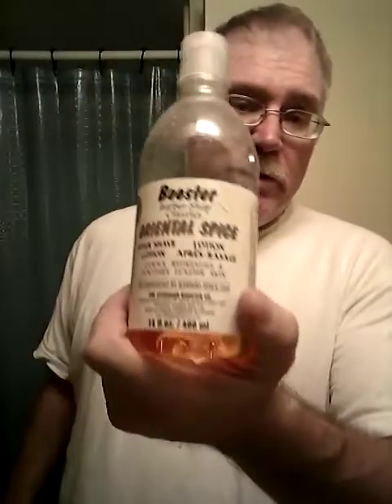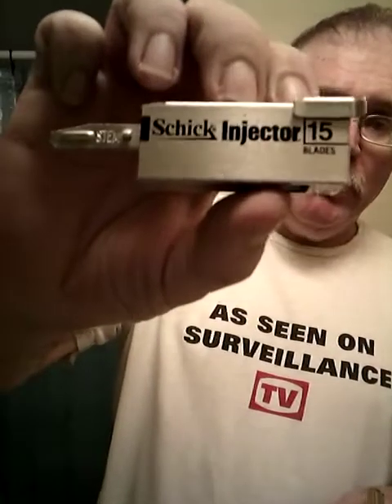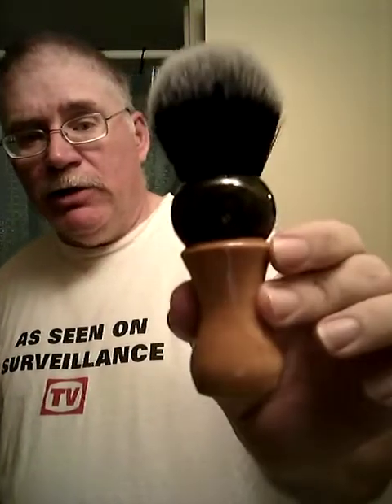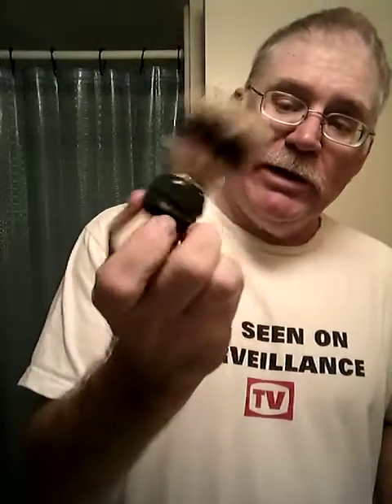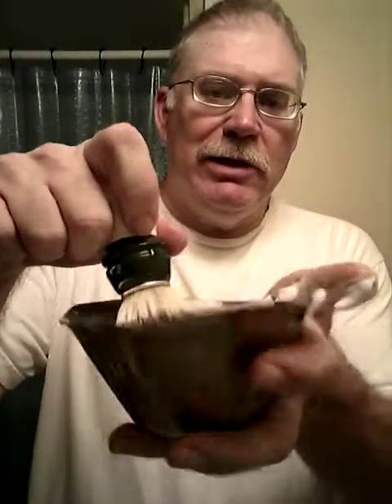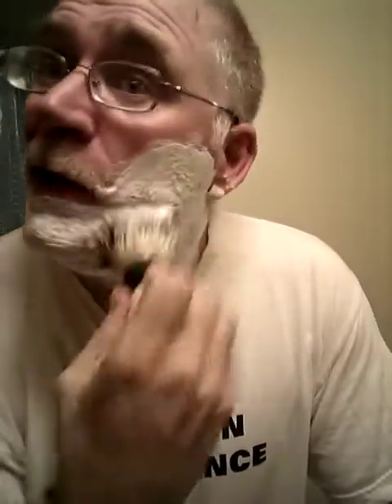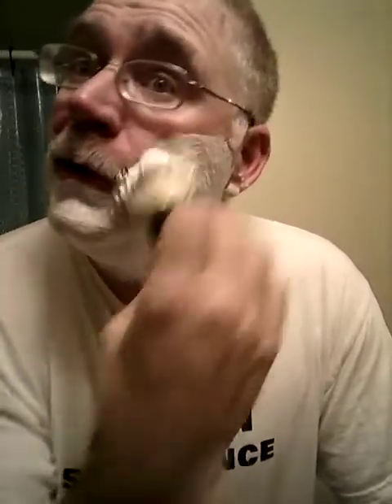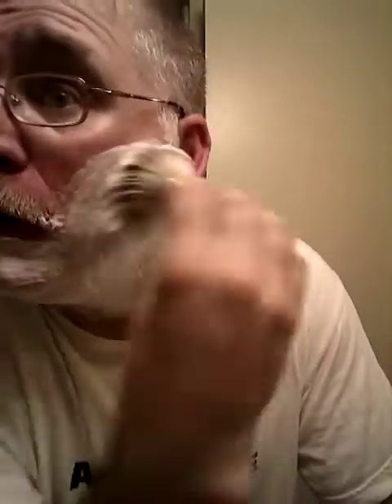Fuzzy's Canadian-ish shave.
Canadian Schick E2. The Copper Hat soap...Boosters AS and a Semogue 1305. Outstanding Saturday afternoon shave.